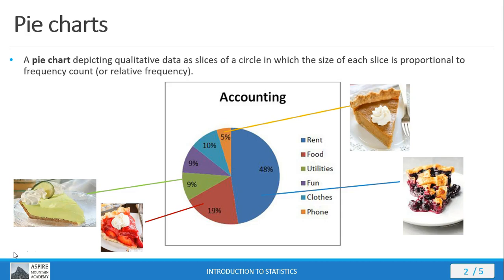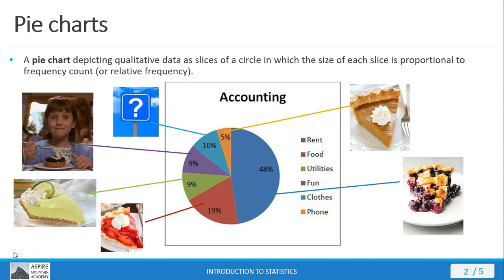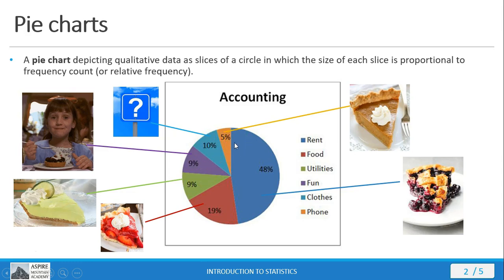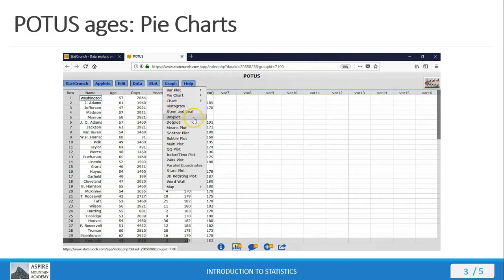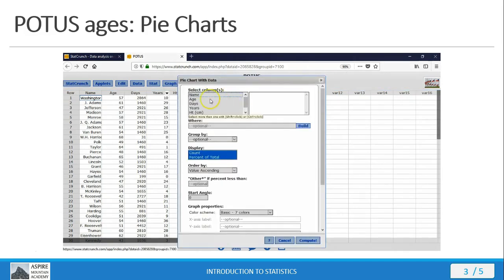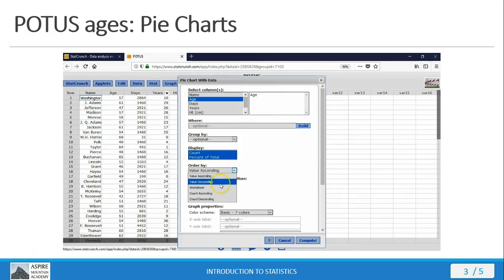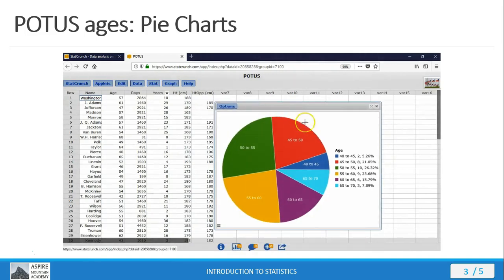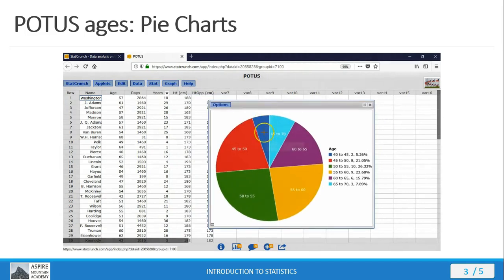Stat 101 Lecture 2.3.7